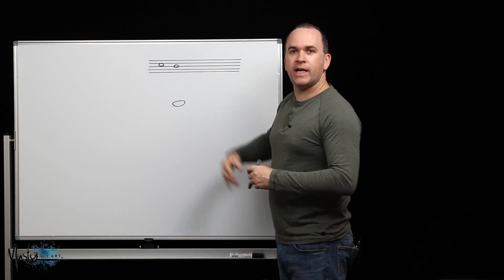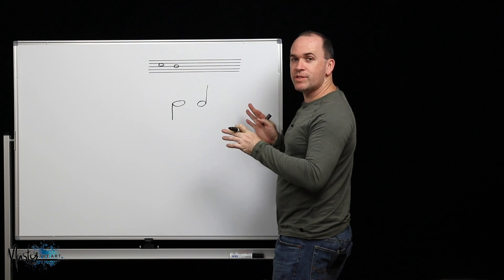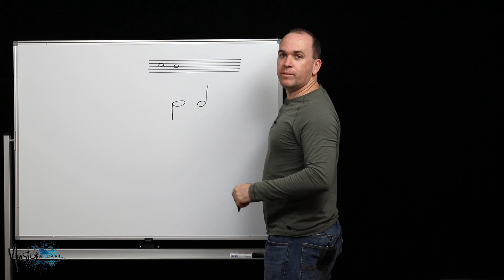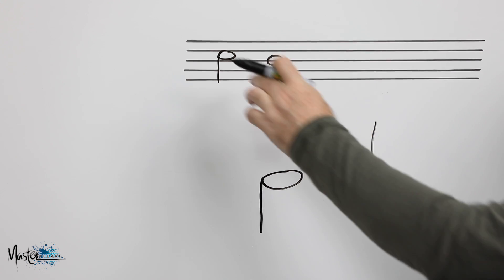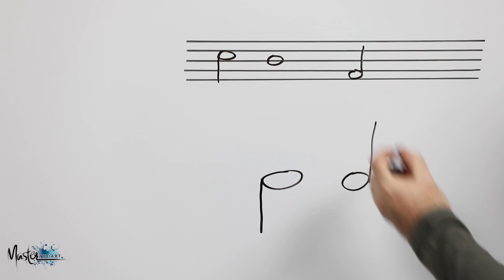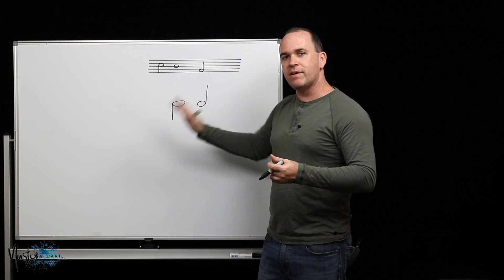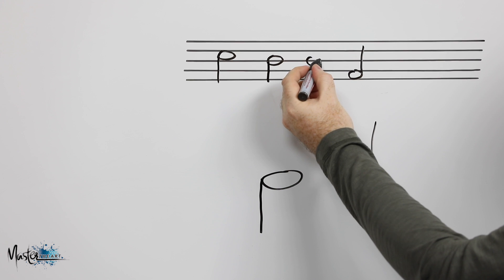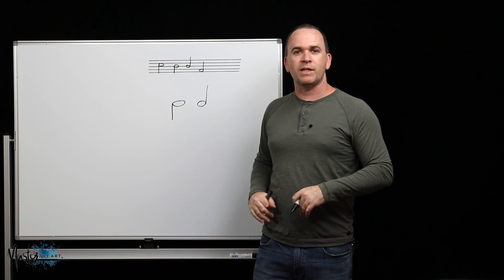1-024 Minims and Half Notes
What is a minim and a half note.
for more great guitar training videos.
Pete